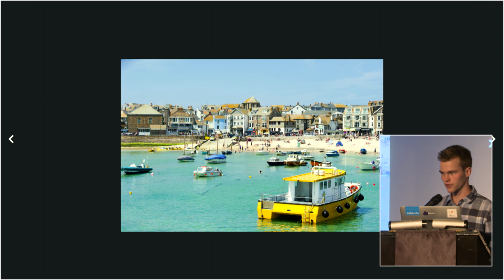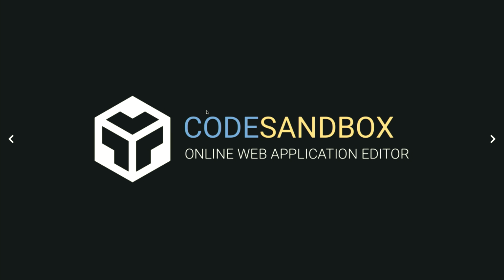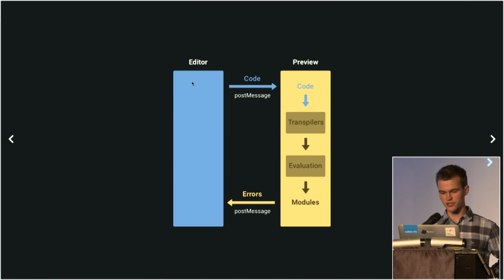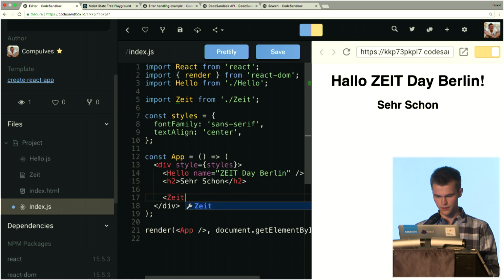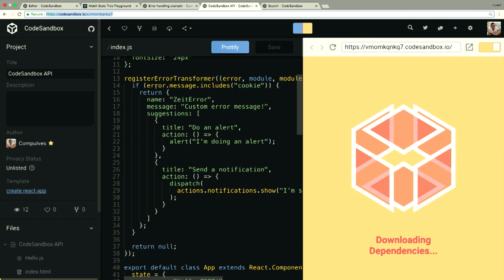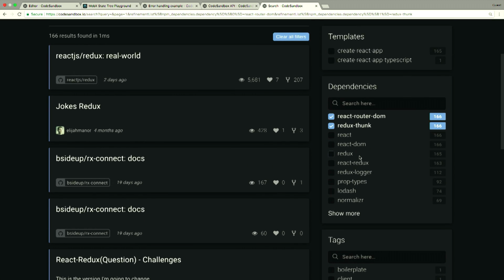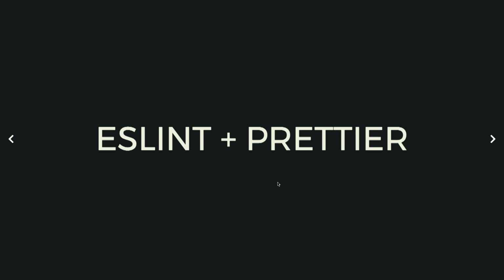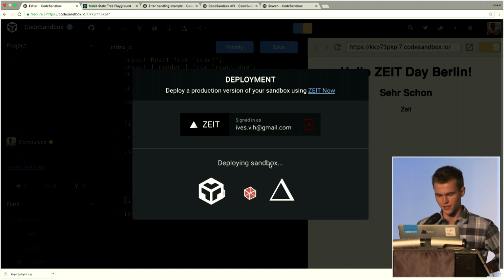Ives van Hoorne - The Journey of Code Sandbox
CodeSandbox is an online editor tailored for web applications. In this talk, the creator explains why CodeSandbox was created, how it works and what the future holds.